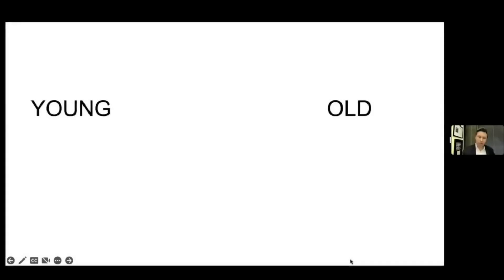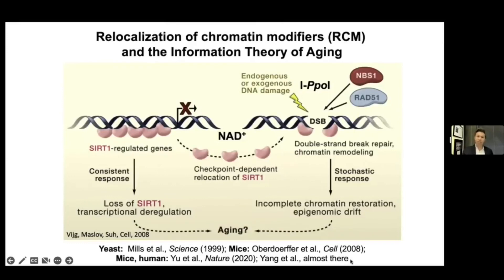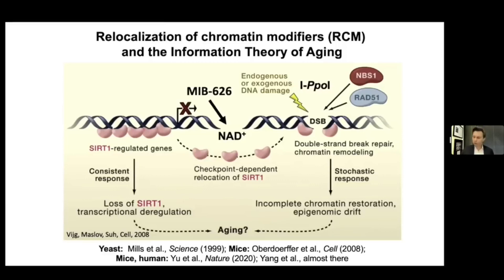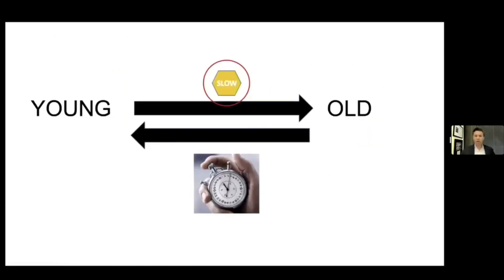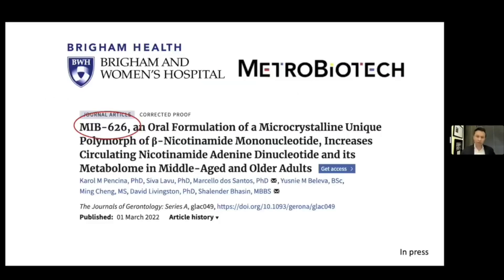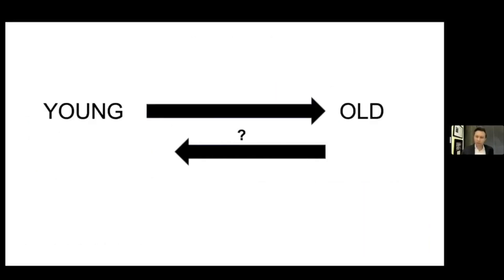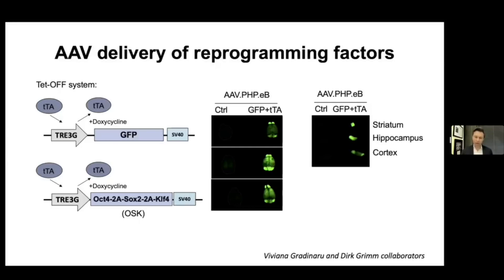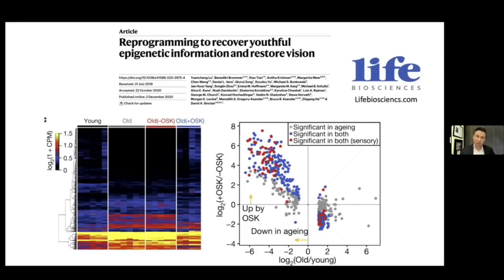2022 | Release of Unpublished Data from David Sinclair's Lab (Part 1)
The Aging and Drug Discovery Conference (ARDD) 2022 hosted Dr. David Sinclair from Harvard Medical School, during which he shares new unpublished results from his lab at Harvard Medical School.

• 2,400mg of Fisetin, on the 1st, 2nd & 3rd of each month
• 2,400mg of Quercetin, on the 1st, 2nd & 3rd of each month

Discovered by David Sinclair PhD, NMN or Nicotinamide Mononucleotide is the pre-cursor to NAD+ (Nicotinamide Adenine Dinucleotide), NAD is found in nearly all our living cells. NAD is essential for sustaining life.  Dr. David Sinclair (a professor at Harvard Medical School) once said if we suddenly didn’t have NAD we would be dead within eight seconds.’ Unfortunately, as we age our NAD levels drastically decline, clinical studies have shown that by age of 50 a typical person could have half the NAD+ they did in their youth and by the age of 80 our NAD+ (Nicotinamide Adenine Dinucleotide) levels drop to around 1% to 10% of those enjoyed in our youth. NAD is biologically unstable, which makes it unsuitable for oral supplementation. Fortunately, it is easy to restore our cellular NAD levels using NMN (Nicotinamide Mononucleotide) or NR (Nicotinamide Riboside), which convert to NAD when it is in the cell. These NAD boosting supplements can be purchased from reputable companies such as Do Not Age, Renue by Science and Pro-health Longevity, however there are many unscrupulous companies selling fake NMN, so buyer beware. Dr. David Sinclair confirms that a fascinating aspect of NAD+ is its dual role in protecting against factors that age us. This includes mitigating chemical stress, inflammation, DNA damage and failing mitochondria; all conditions associated with aging. In other words, while a decline in NAD+ levels may negatively influence lifespan and Healthspan (health-span), so restoring NAD+ is increasingly being viewed as a scientific way to promote longevity and a way to combat the diseases of aging too. A rigorous scientific review of NAD+ reveals that its longevity benefits arise from eight different, but interrelated, functions. In 2013 a scientific study; 2-year old mice were tested for muscle wastage, insulin resistance and inflammation, all are, on humans used as indicators of the aging process, they were then given NMN (Nicotinamide Mononucleotide) for 1 week. In all cases, after only 1 week the 2-year old mice were reflecting the expected findings of 6-month old mice in the areas of muscle wastage, insulin resistance and inflammation. In human terms that would be comparable to a 75-year old having the results you would expect from a 25-year old. In a later methodical study, in 2018, again on mice, Dr. David Sinclair’s team at the Harvard Medical School found that the aging of blood vessels had been reversed.  The science showed that mice that were given NMN (Nicotinamide Mononucleotide) had restored blood vessel growth and had increased muscle endurance by up to 80%.